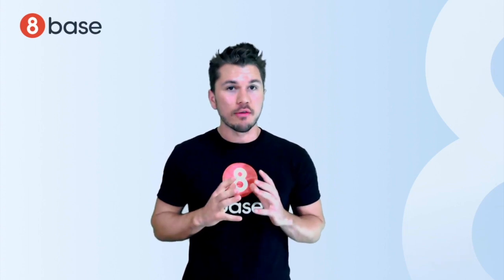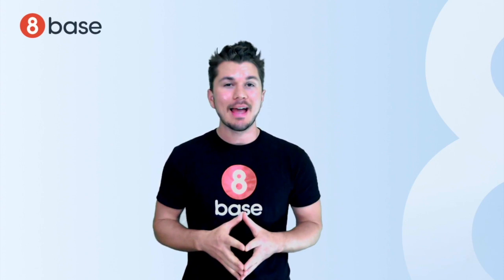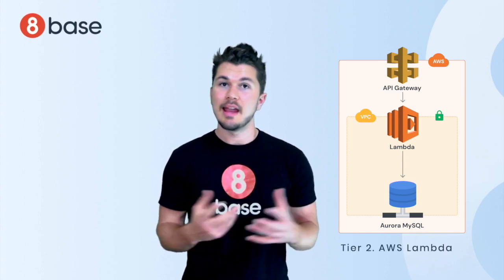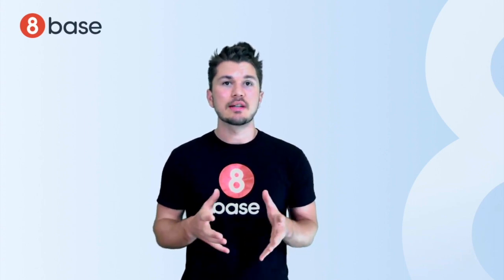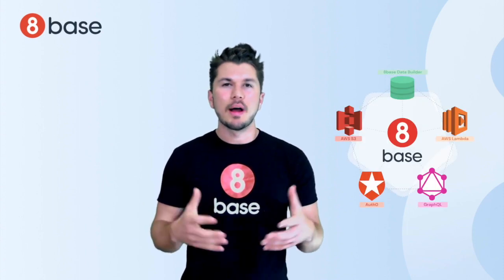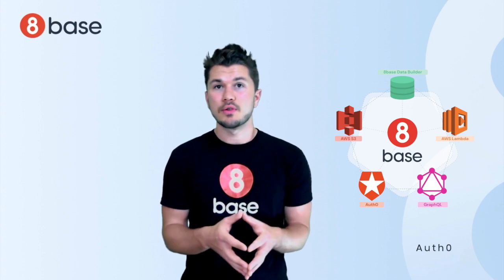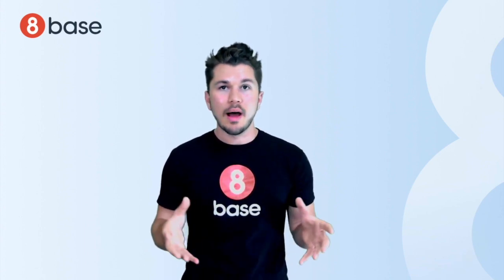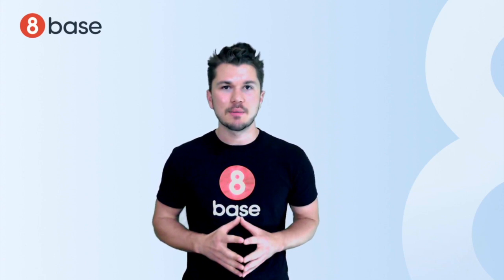What's 8base? | GraphQL Backend for Professional-Grade Apps